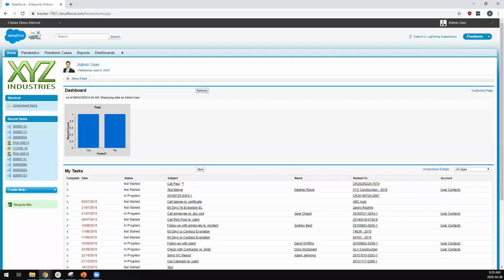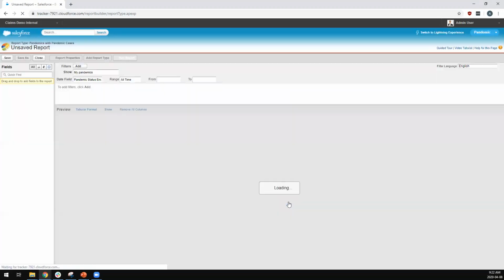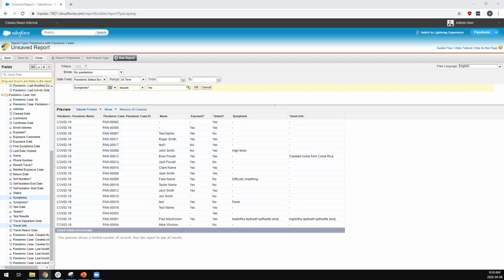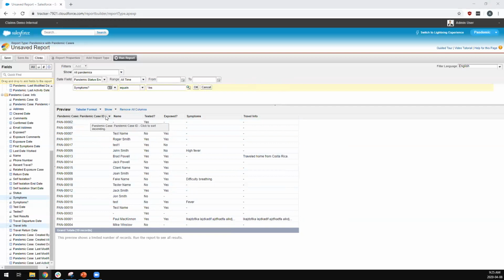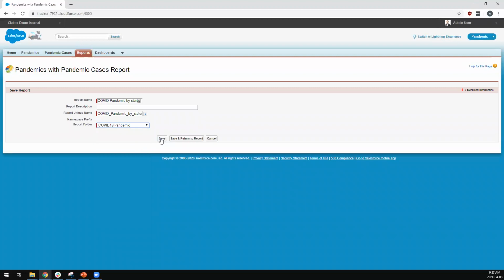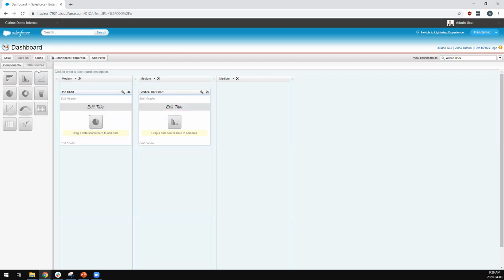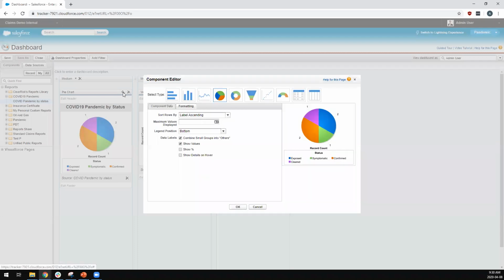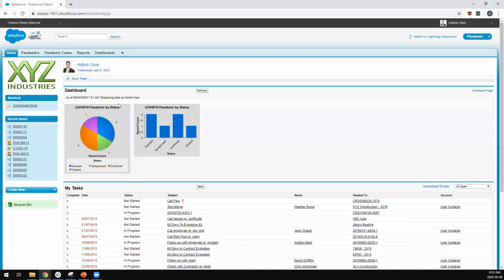Pandemic Reports and Dashboard Training